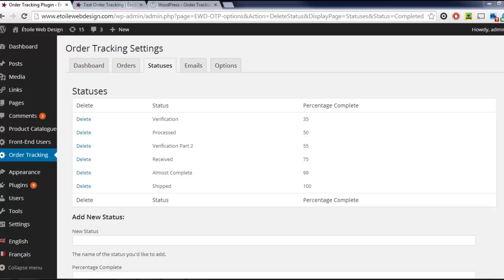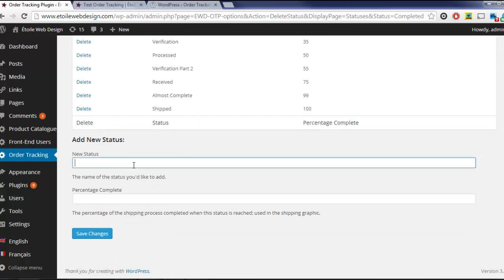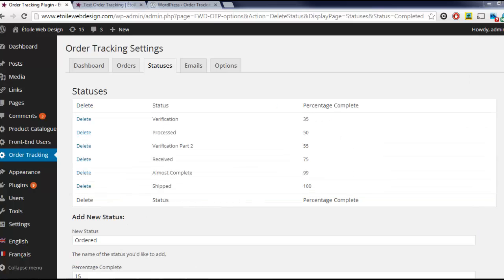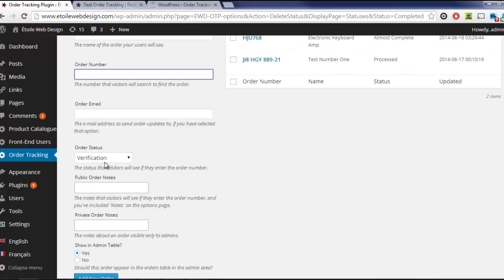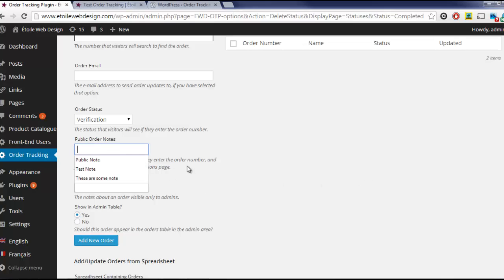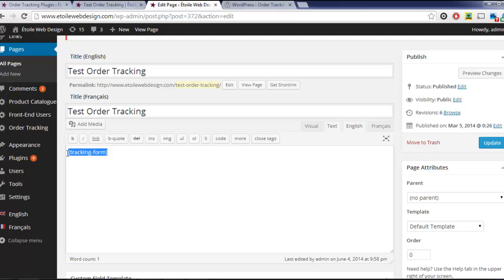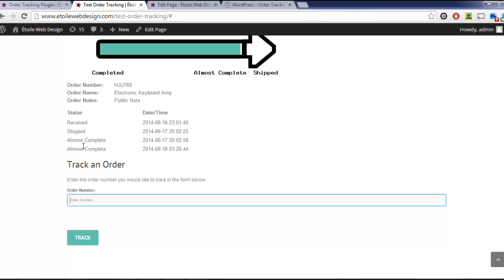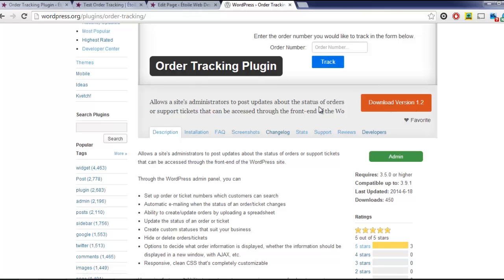Status and Order Tracking - WordPress Plugin - How To P.1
This video showcases the main features of the Status and Order Tracking plugin.

Status and Order Tracking is a WordPress plugin that lets you quickly and easily manage the status of your orders, projects, shipments or any other item, by posting updates or tickets that can be viewed through the front end of your site. All of this is done via a series of easy-to-use shortcodes. It also integrates with WooCommerce, to offer you a better order management system for your shop.